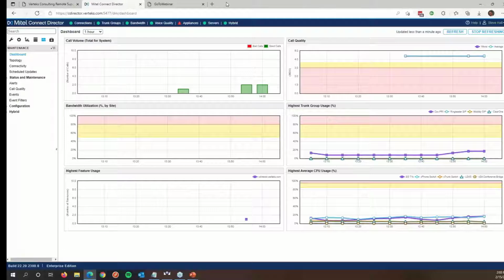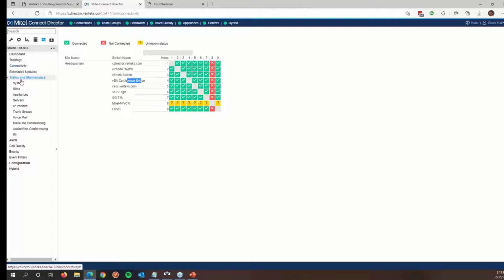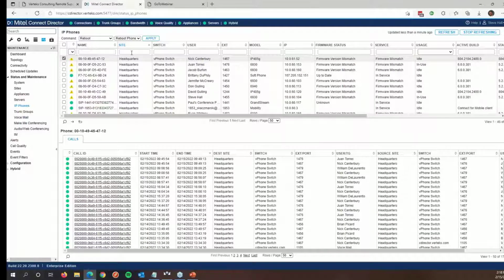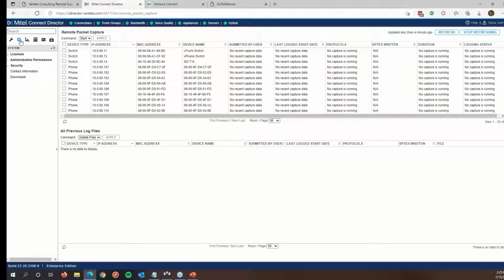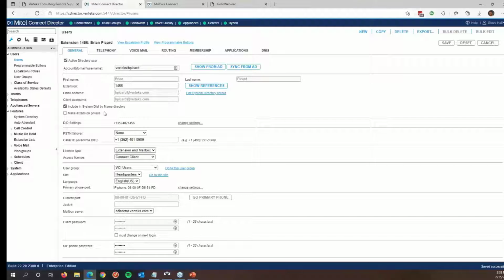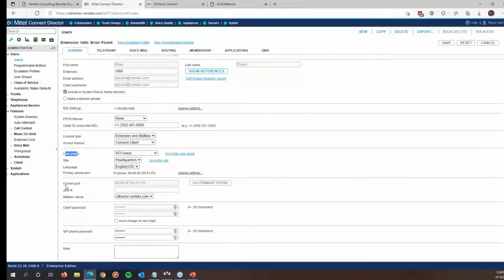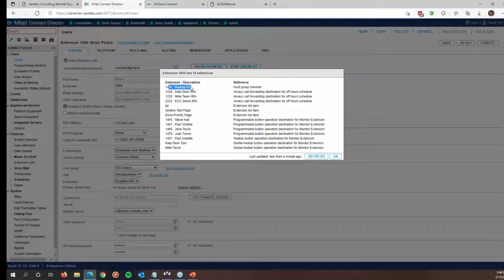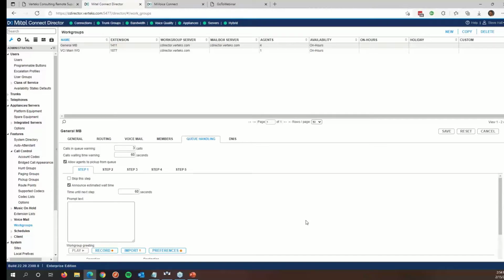Connect Director System Status Maintenance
This training is recommended for any technical or primary ShoreTel / Mitel support contact in your organization.  This webinar is good for organizations that have Mitel / ShoreTel Connect and for those seeking to learn more about Connect features before migrating.

One of our senior engineers and Mitel specialists, Steve Hall, is presenting the content for this session and we are covering Admin training and Connect Director system status & maintenance.

Agenda:
• Connect System Status and Maintenance
• Maintenance Dashboard
• Alert Status
• Connectivity Grid
• IP Phones – Commands
• Events – Logs and filters
• User Configuration